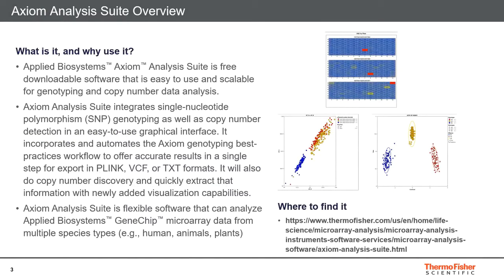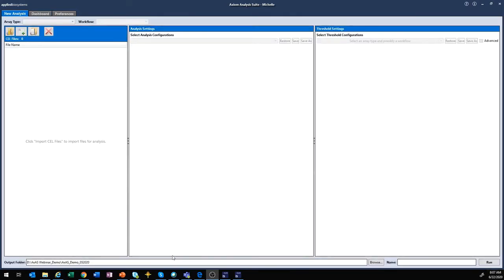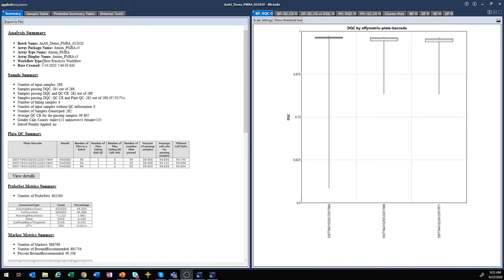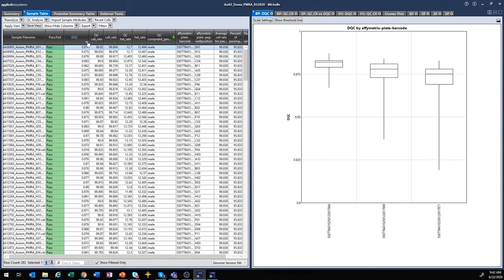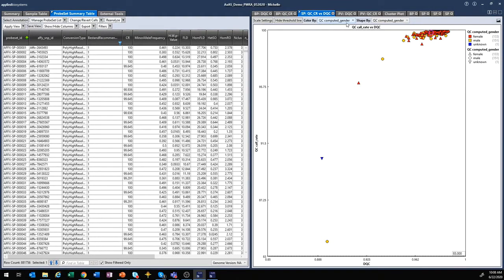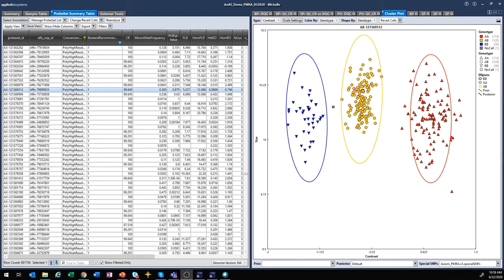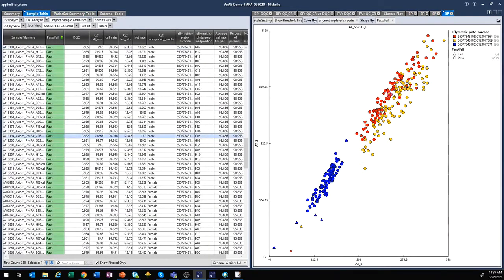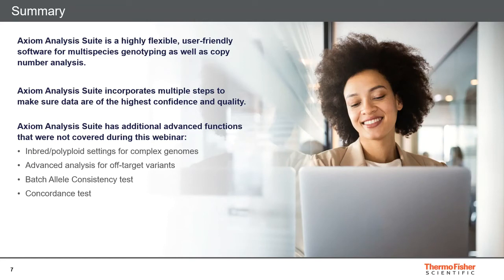Axiom Analysis Suite for Genotyping Analysis of Axiom Microarrays: On-Demand Tutorial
This demo will show how to effectively run genotyping analysis using, as an example, the PMRA microarray with the Axiom Analysis Suite(AxAS) program.